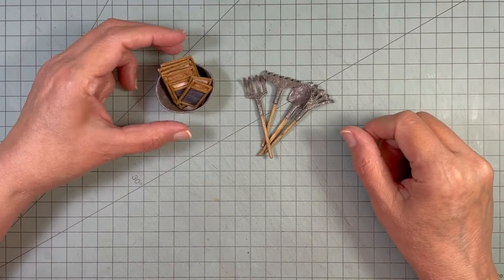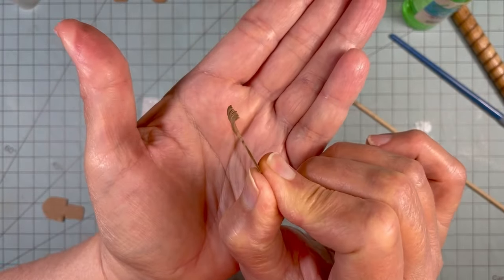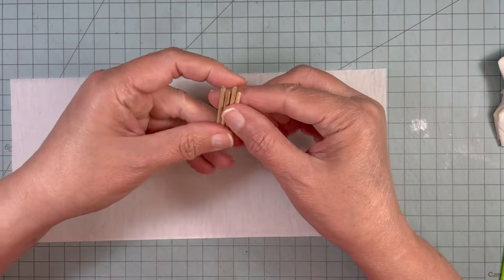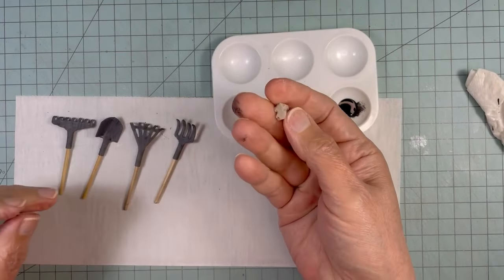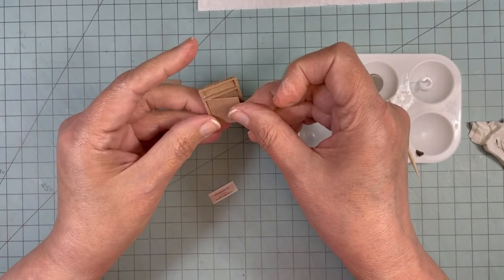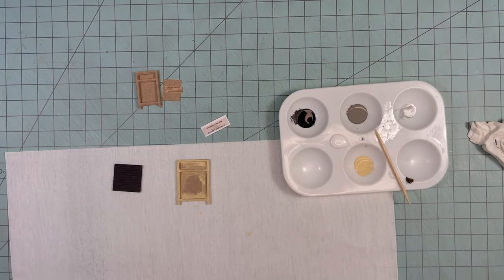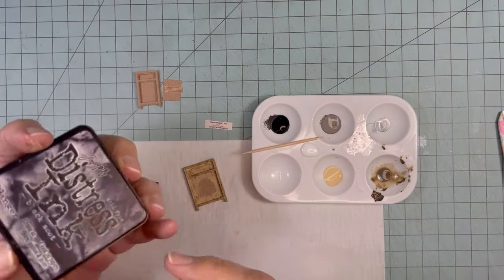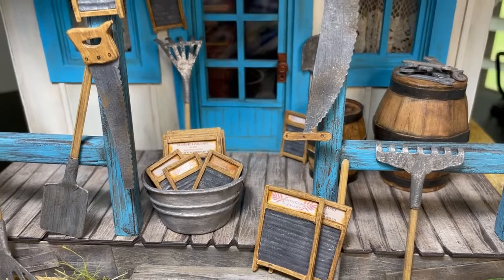Here's how I made the Washboards, Saws and Garden Tools for the General Store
In this video I'll show you how I made the washboards, saws and garden tools for the General Store. I designed everything in the Silhouette Studio. I then cut them out using my Silhouette Cameo 4.